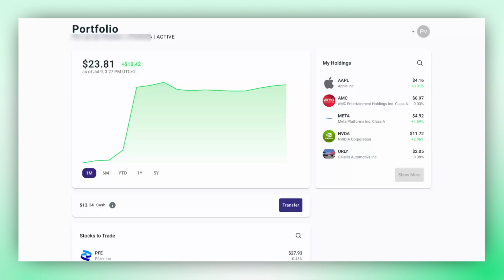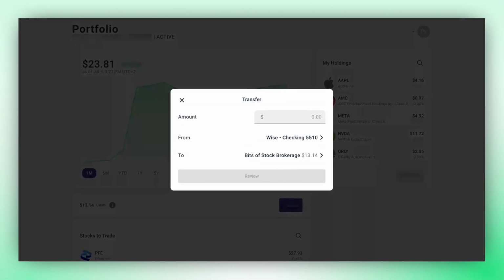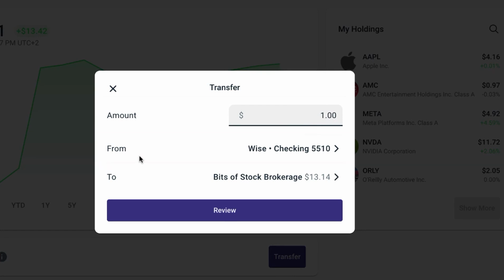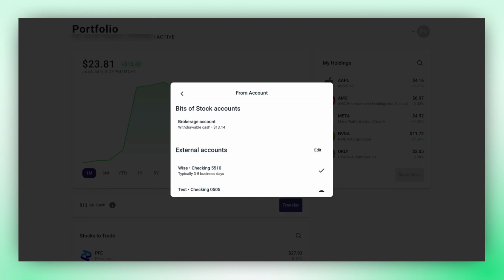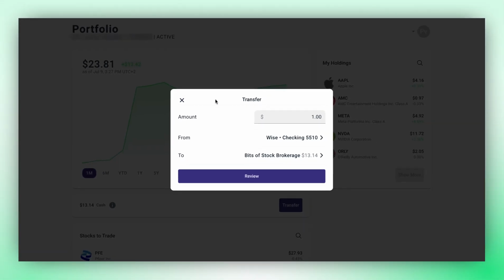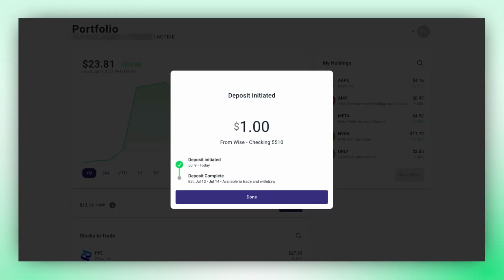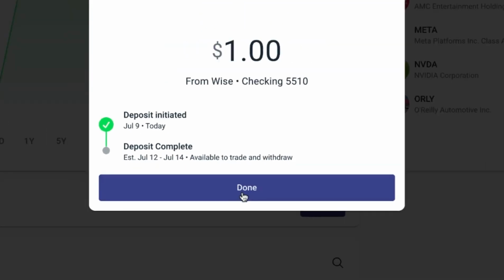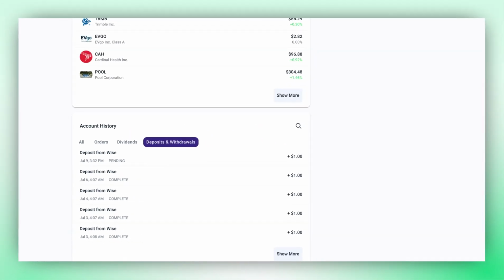Transfer Flow Depositing Walkthrough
Ready to fund your brokerage account with ease?

Watch our detailed educational video to learn how to deposit money using our new transfer flow. In this tutorial, we'll walk you through each step of the process, from linking your bank account to confirming your deposit. Our expert guide will ensure you understand every detail, providing helpful tips along the way to make your experience seamless and secure. Whether you're new to investing or a seasoned pro, this video will equip you with the knowledge you need to efficiently manage your deposits. Start watching now and take the first step towards enhancing your investment portfolio!